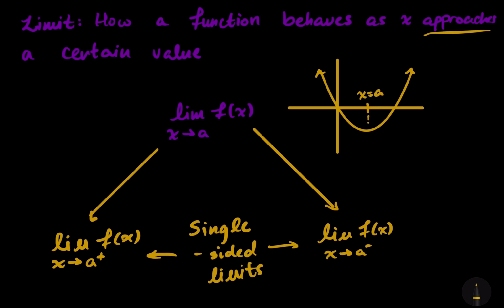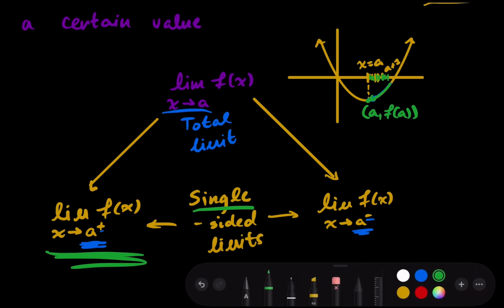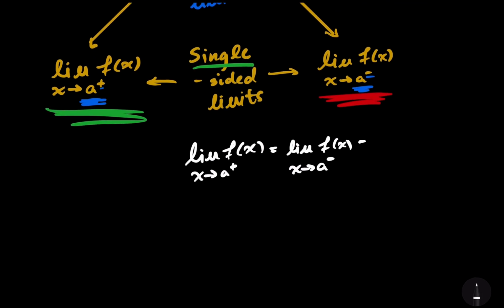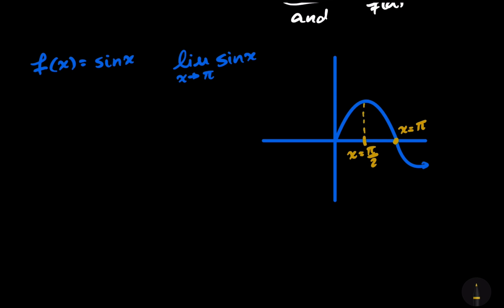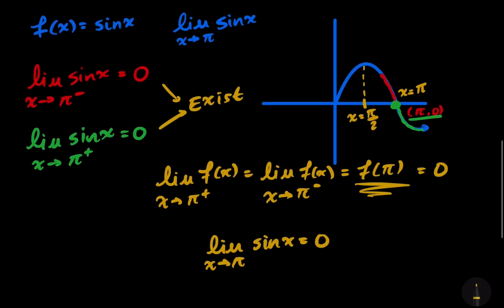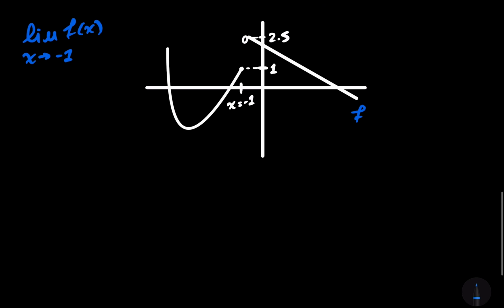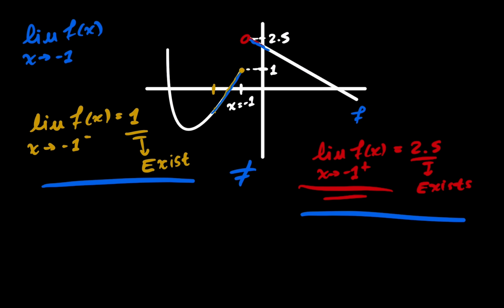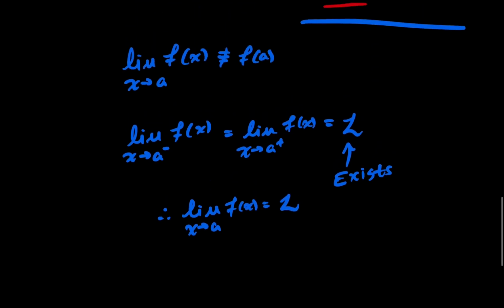Introduction to Limits - Calculus I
This video briefly introduces and discusses the notion of a limit, in single variable calculus. Single sided limits and the existence of a total limit is explored.